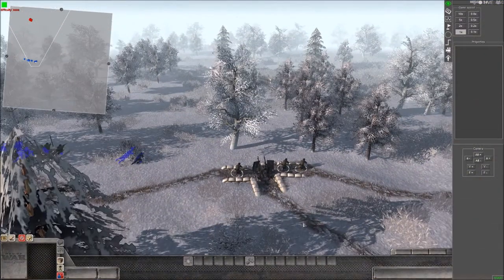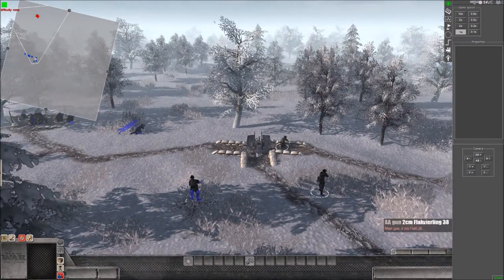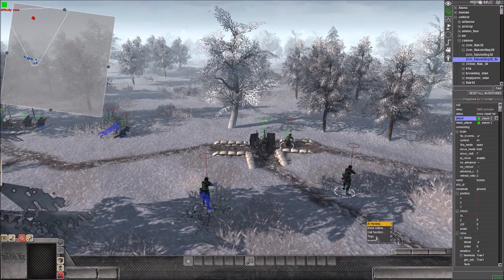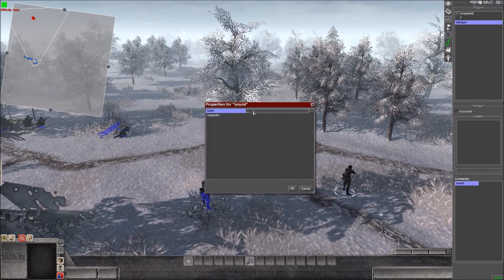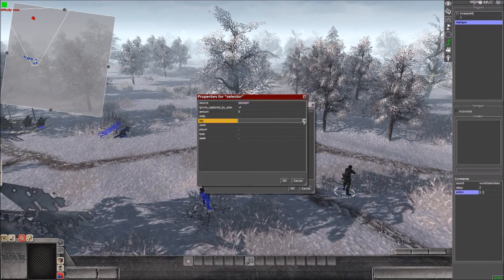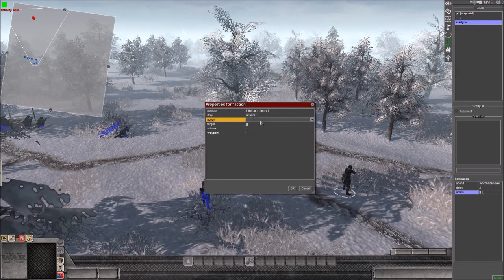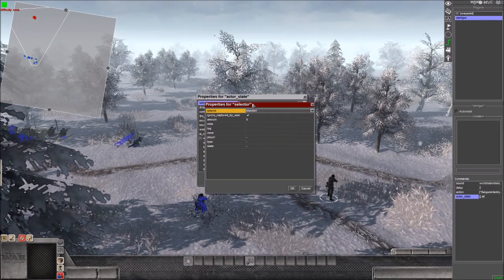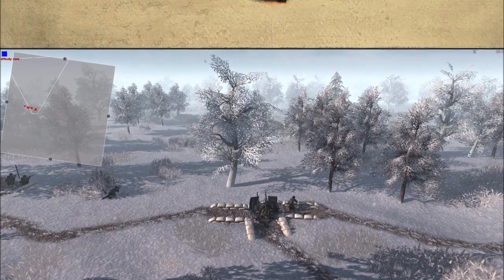Gem Editor Tutorial #3 - Action Command for Static Guns | Men of War: Assault Squad 2 | By Pershing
Discord Gem Editor Tutorial #3
- "Action" Command for Ai to automatically man static guns